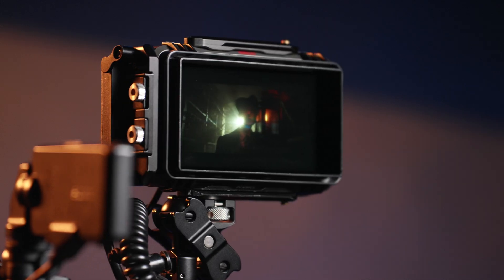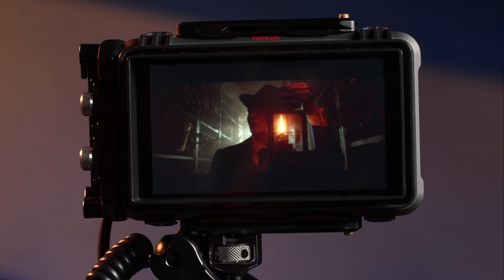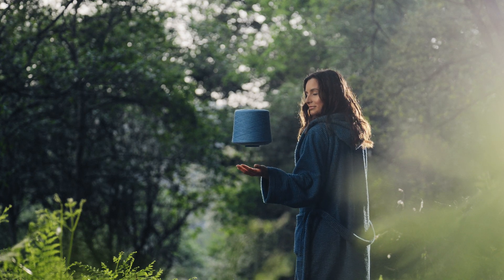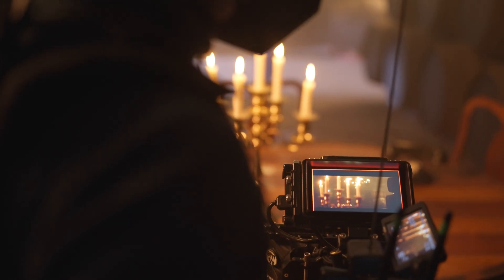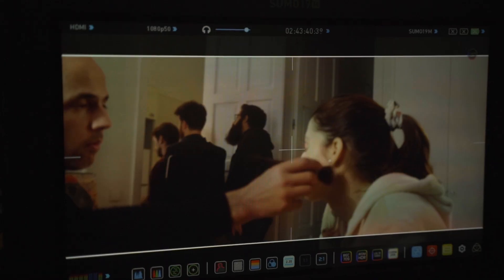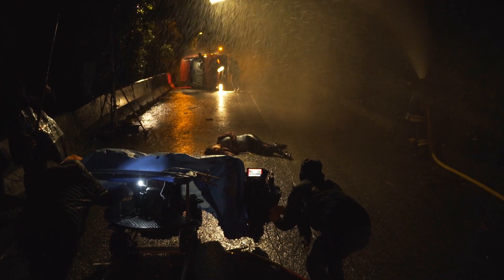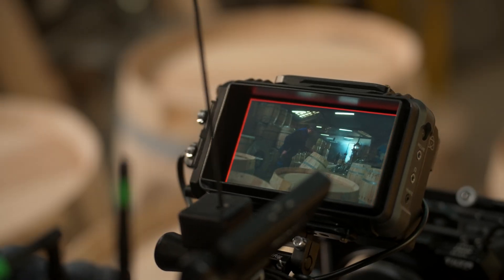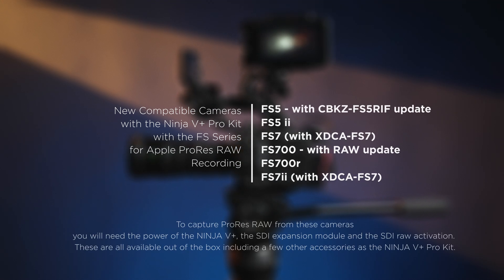ProRes RAW on the Sony FS Series | NINJA V+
Cinematographer António Morais is no stranger to Atomos. For years he has used the ability to record directly from the sensors of his Sony FS series cameras to Apple ProRes RAW using the Atomos SHOGUN 7. In doing so António is able to preserve valuable image data on a single, robust, industry standard format throughout the production pipeline. With the recent release of AtomOS 10.71, which brings ProRes RAW recording from FS cameras to the NINJA V+ for the first time, he has new choice.

António is far from alone in wanting this functionality. The level of anticipation and interest has been high. Join António from his base in Portugal as he discusses his work, his extensive knowledge of the FS series and how the compact form factor of the NINJA V+ provides new life for his cameras and new possibilities for his creative vision.

For existing NINJA V+ users you can update your firmware to AtomOS 10.71